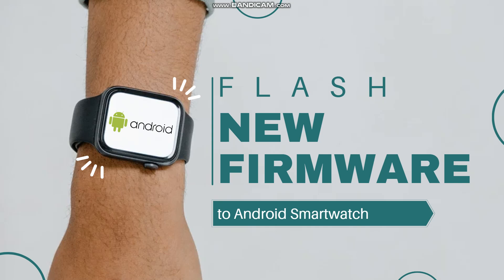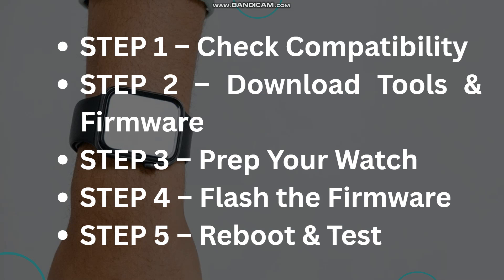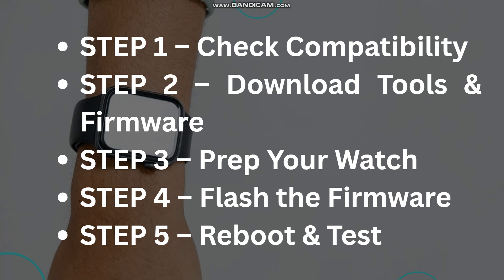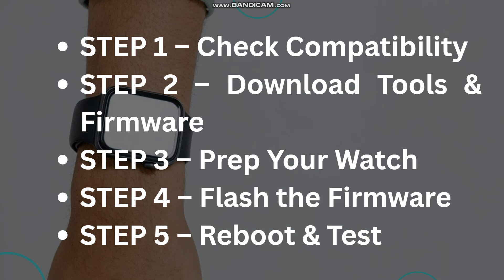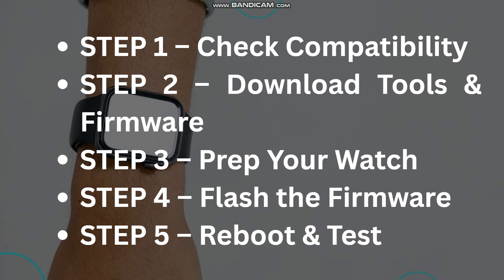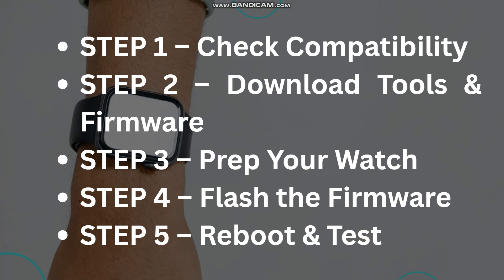💥 How to Flash new Firmware to your Android Smartwatch | 2025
Want to upgrade or fix your smartwatch? 🔧 This easy 2024 tutorial shows you exactly how to flash new firmware on ANY Android-based smartwatch—no stress, no confusion!